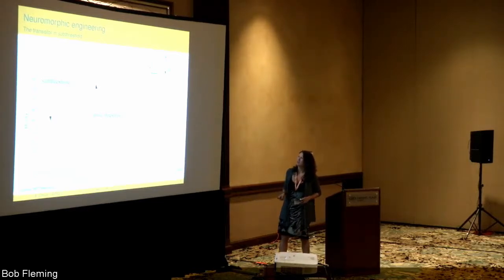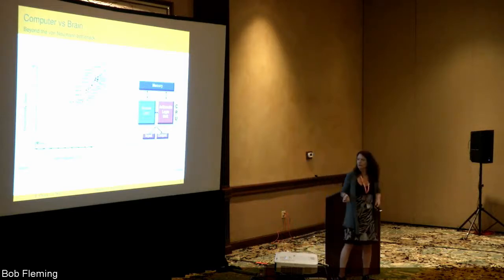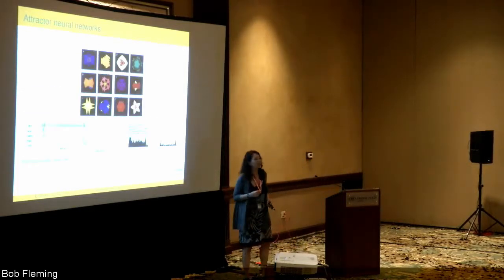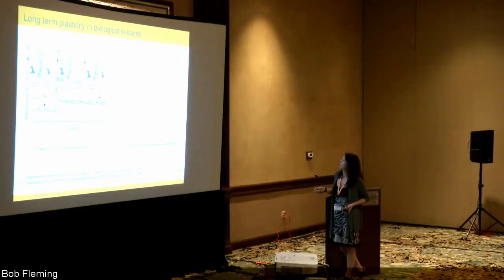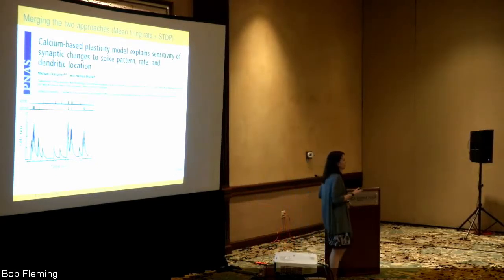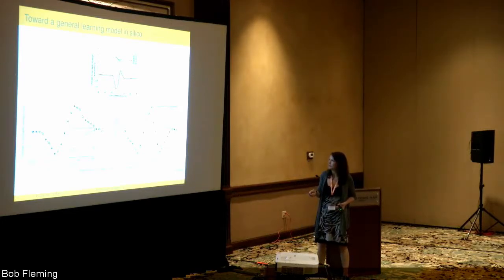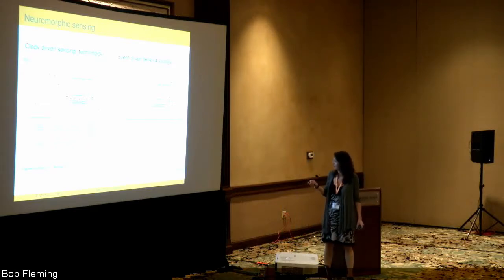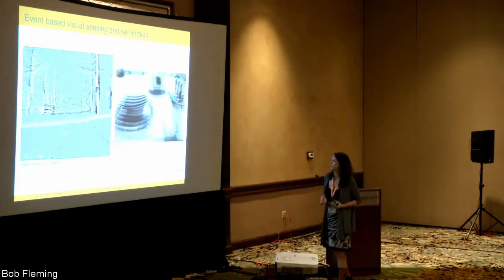Elisabetta Chicca Keynote - International Conference on Neuromorphic Systems (ICONS) 2018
Elisabetta Chicca's keynote presentation on "Full-Custom analog VLSI for biologically inspired computation," presented at the International Conference on Neuromorphic Systems (ICONS) 2018